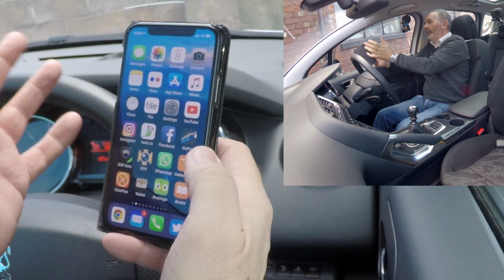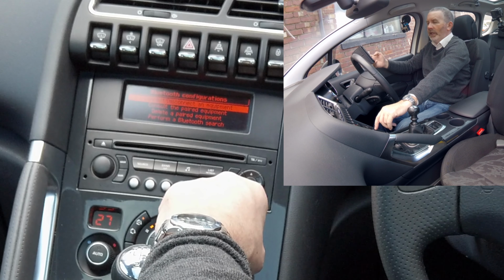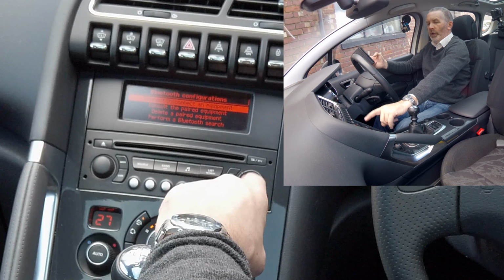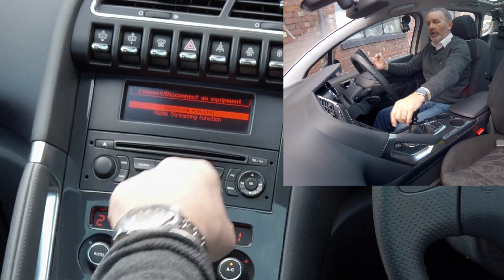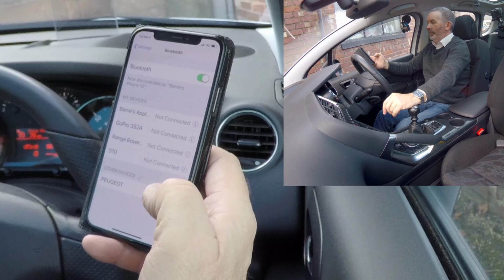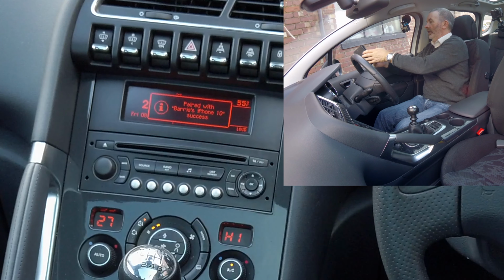How to pair a mobile to the bluetooth audio system in a 2011 Peugeot 3008